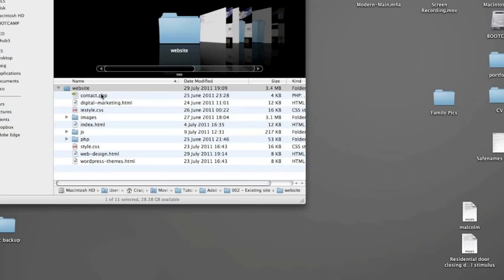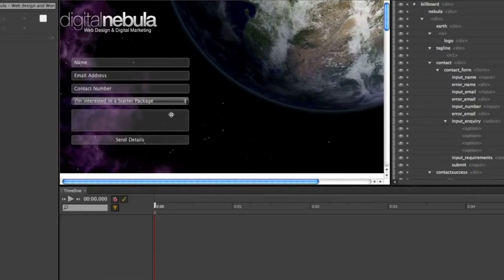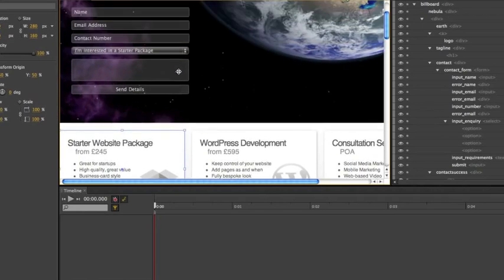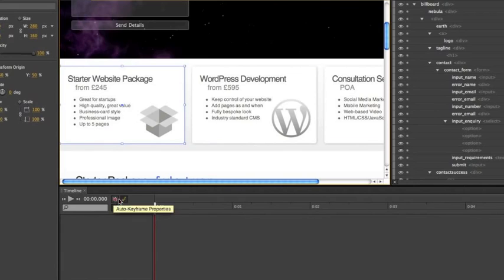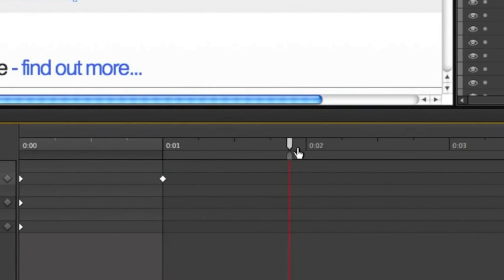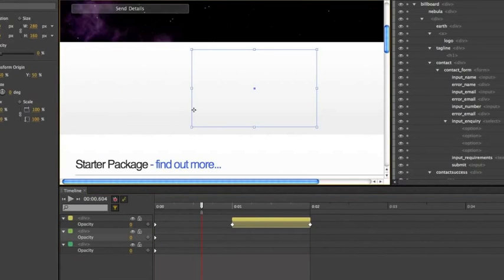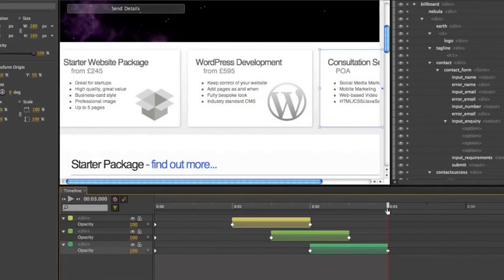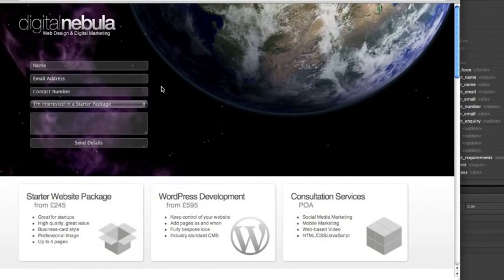Adobe Edge tutorial - HTML editing